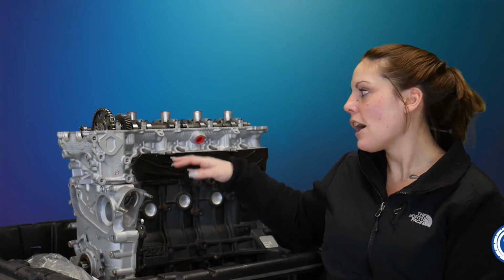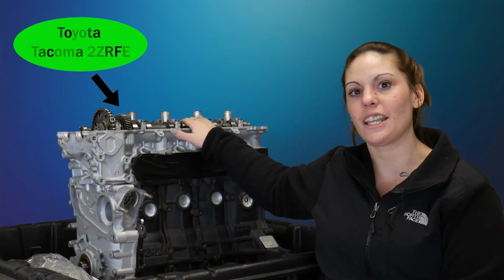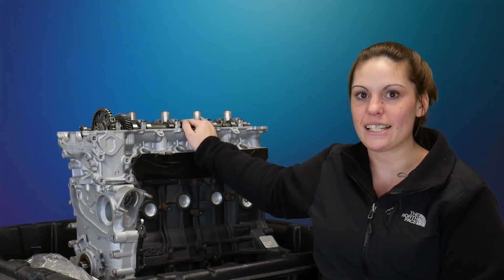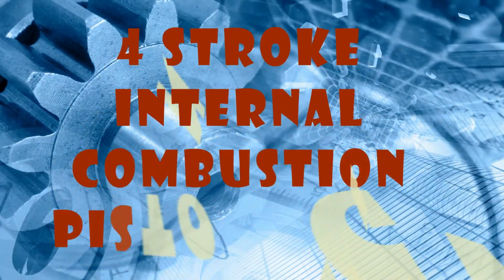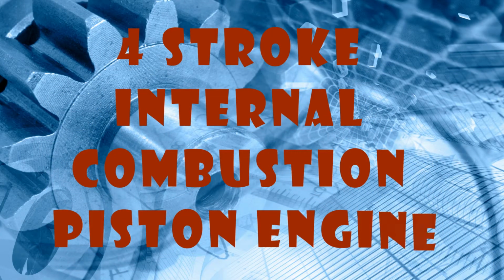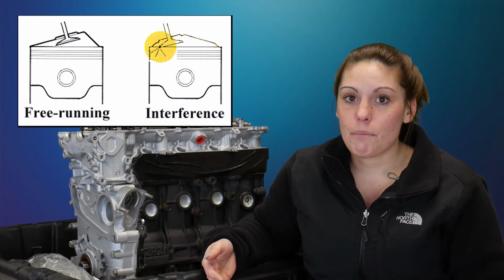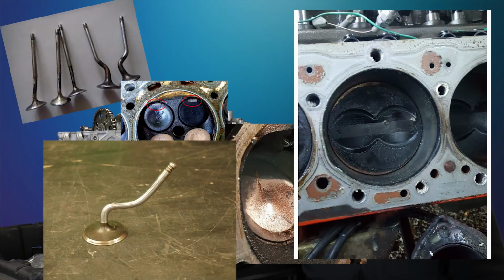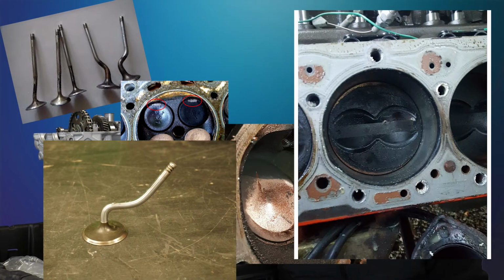Interference Engine FAQ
Interference Engines have a bad rep because the smallest failure can turn catastrophic rather quickly. However, with proper maintenance and knowledge, it is possible to keep them on the road!